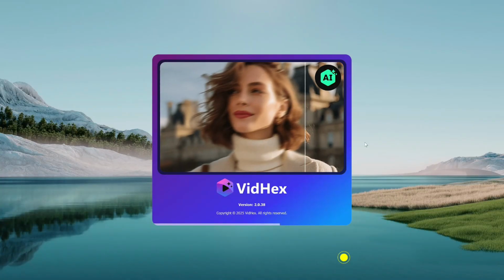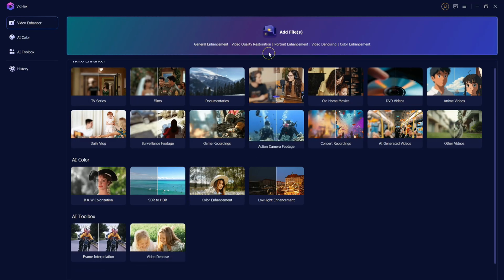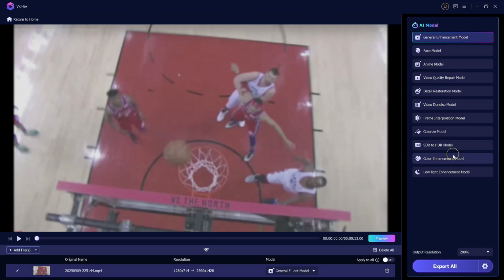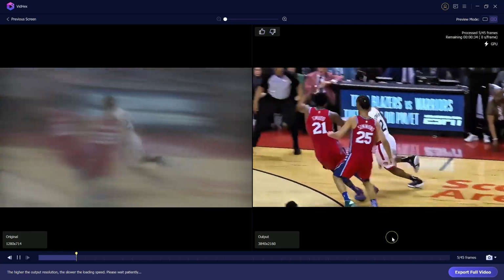Blurry Highlights FIXED! Watch Greatest Sports Plays in HD with AI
Sports history is full of unforgettable highlights—game-winning shots, iconic goals, and legendary plays. But here’s the problem: most of them were recorded years ago in low resolution, leaving us with blurry, pixelated replays.
In this video, we’ll bring those greatest sports moments back to life using VidHex Video Enhancer, an AI-powered tool that restores clarity and upgrades old footage in just one click.
✨ With VidHex, you can:
- Upscale highlights to HD or even 4K
- Remove blur and grain automatically
- Enhance colors for more vivid replays
- Recover lost details—like faces, scoreboards, and crowd reactions
🔥 Imagine reliving your favorite sports legends—sharper, clearer, and more exciting than ever before.
👉 Try VidHex today and see your favorite highlights in HD